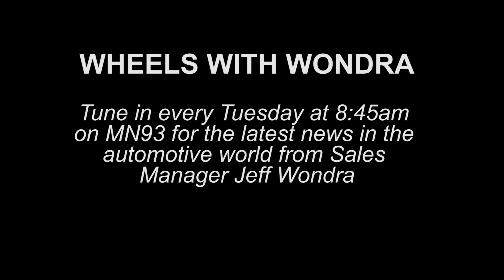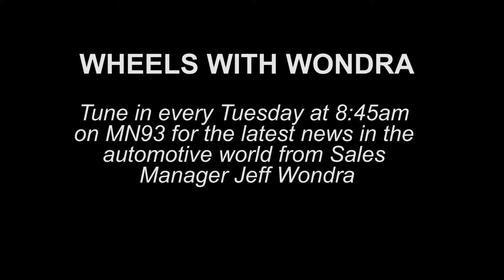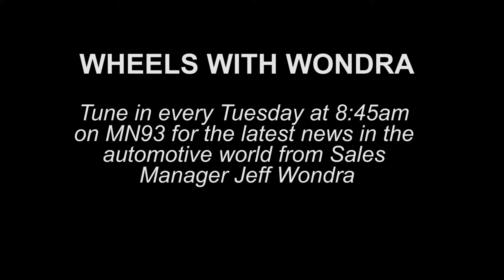2018 GMC Terrain - Wheels with Wondra - September 5, 2017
The all-new 2018 GMC Terrain is here at Snell!

Three new engines and advanced safety and high-tech features are just a few of the most recent updates. You can find all the latest details on this week's Wheels with Wondra.